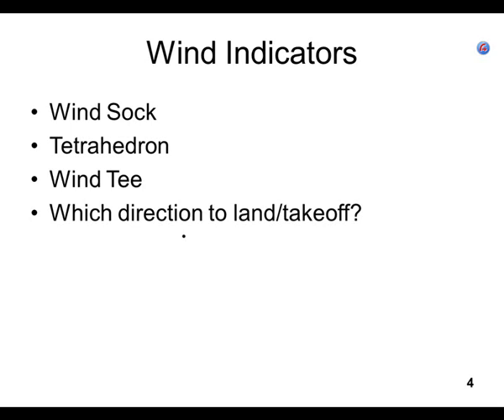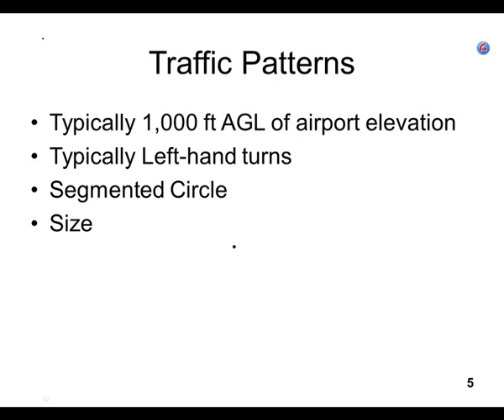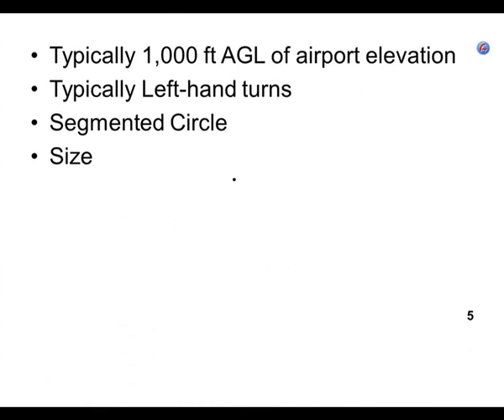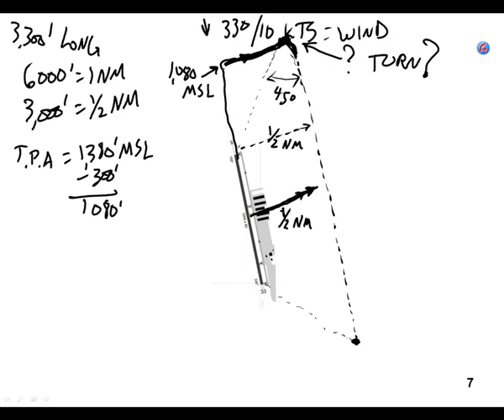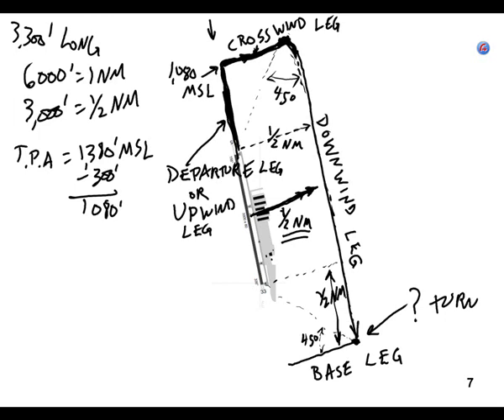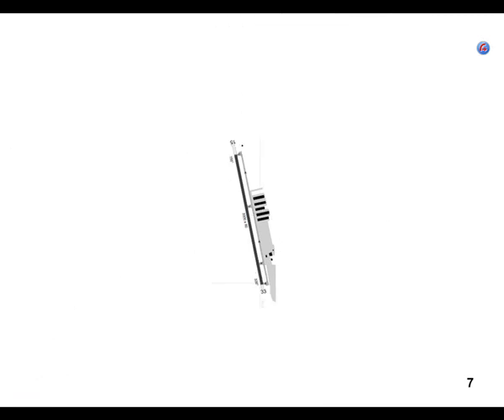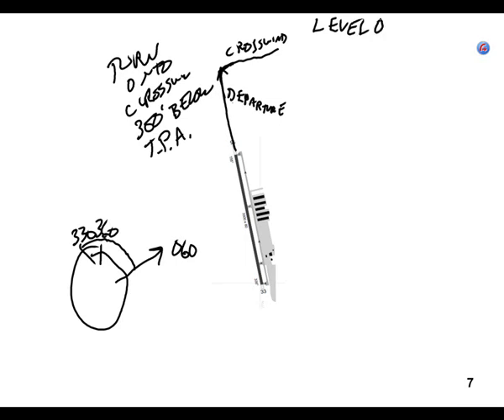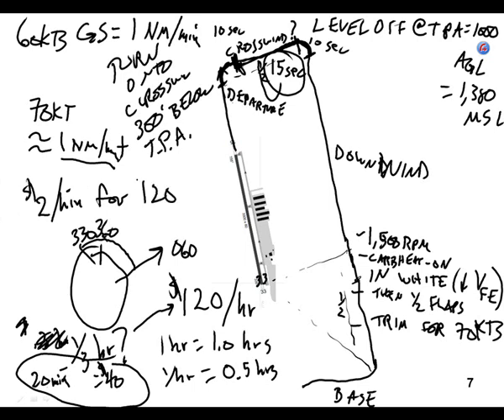04B Airports Part 2 Oct 25